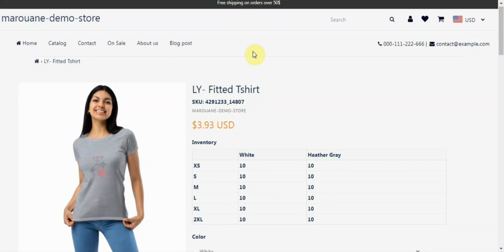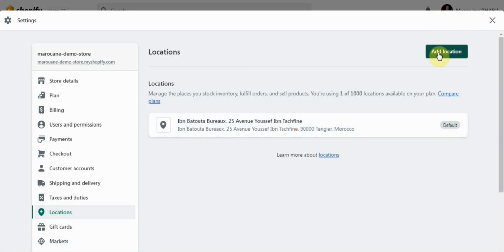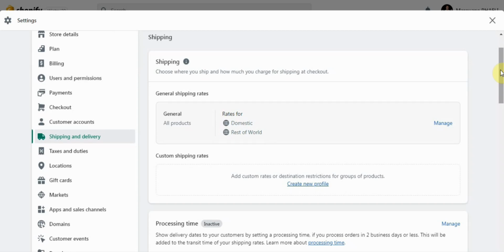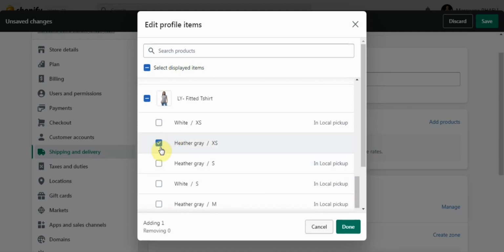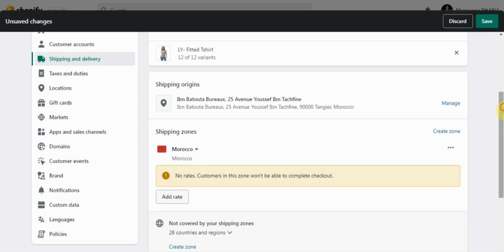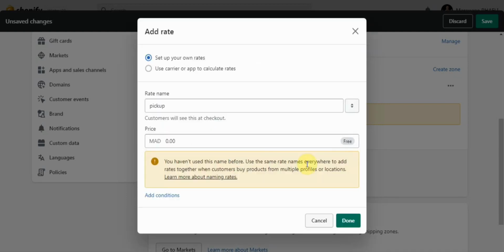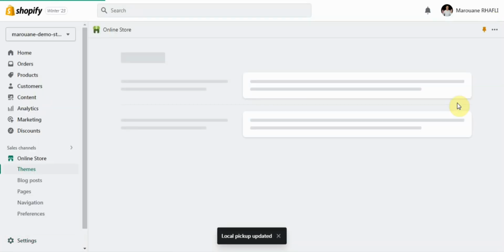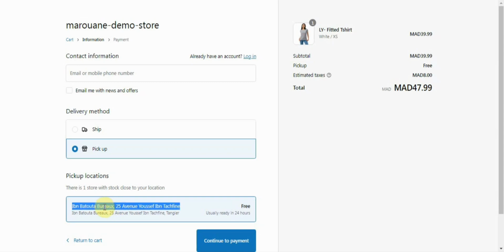How to offer LOCAL PICKUP on Shopify